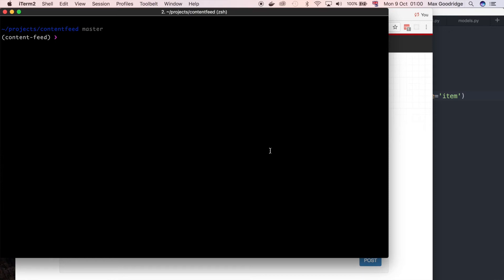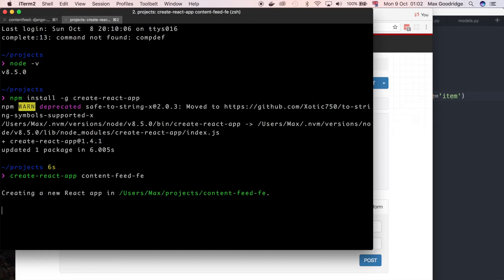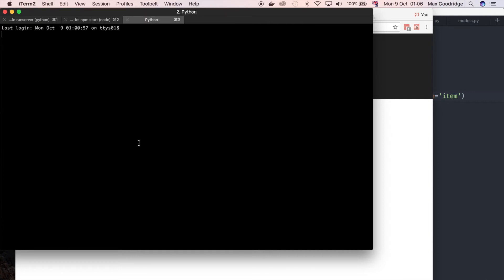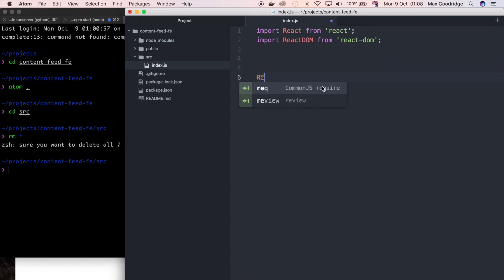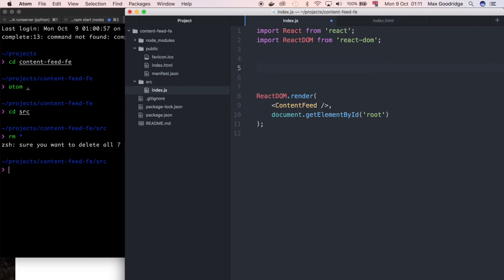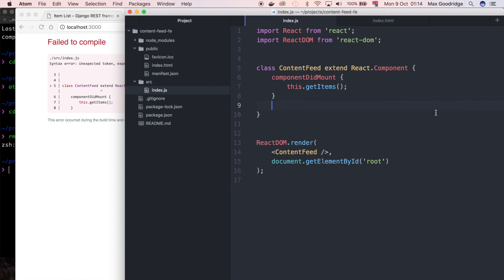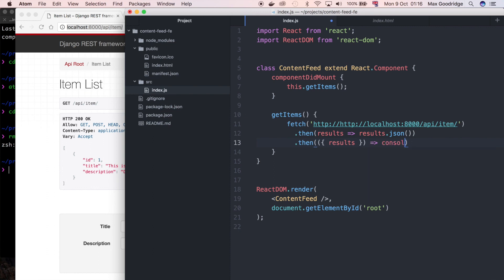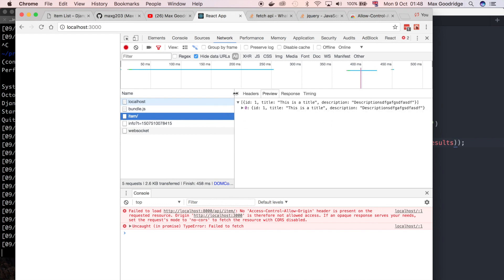Introduction to React JS Framework - Project Setup (Content Feed) | Part 4